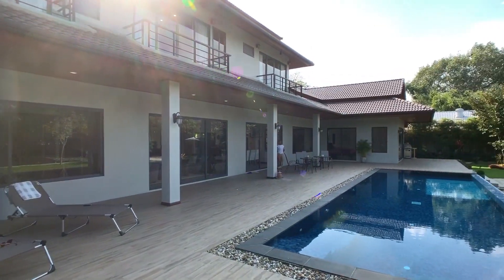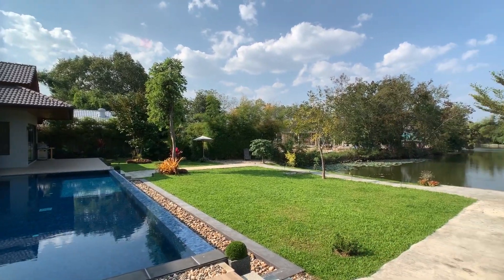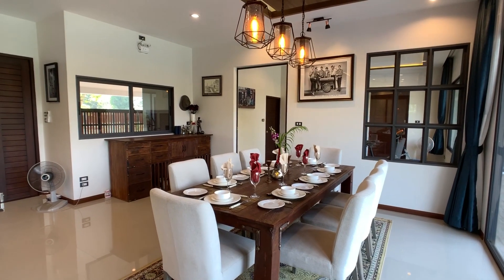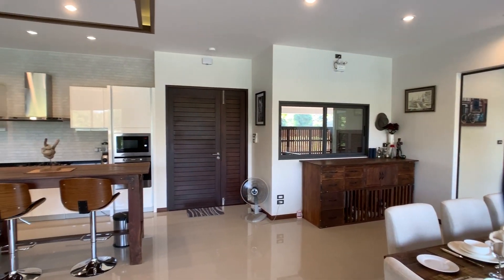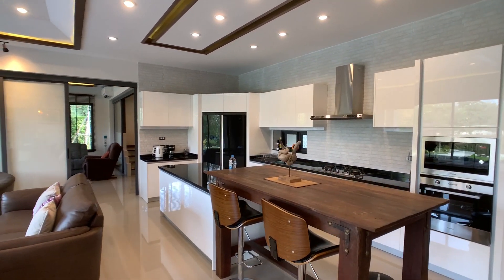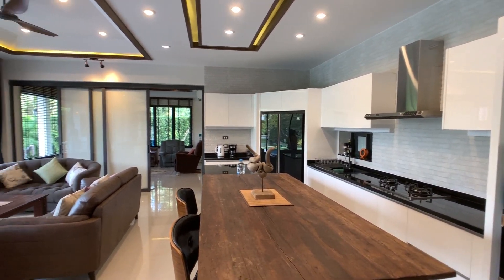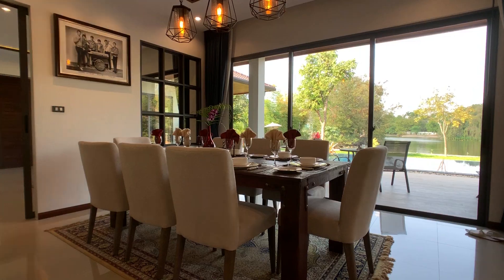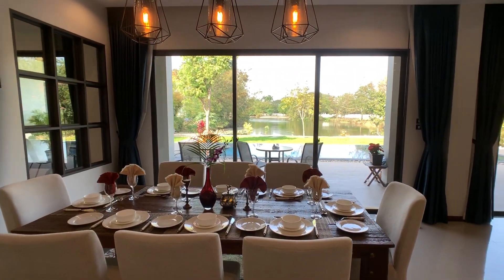Beautiful 4 Bedroom Lakeside Pool Villa for Sale just South of Airport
Sold
Property Id : 893
Property Size: 480 m2
Property Lot Size: 868 m2
Bedrooms: 4
Bathrooms: 5

4 bedroom pool villa located on a beautiful lakeside plot just south of the airport for sale. The property is beautifully equipped with large garden, pool, and open, modern style architecture. The large 4 by 12 meter saltwater pool overlooks a scenic lake and the large plot allows for a good deal of privacy.

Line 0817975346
WeChat chiangmaiproperty